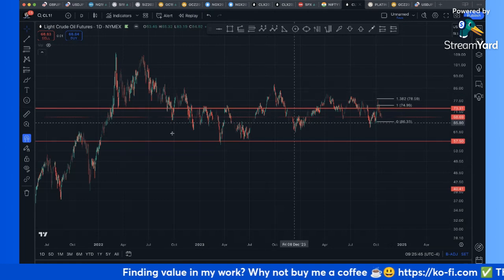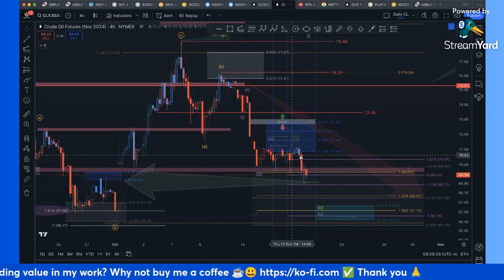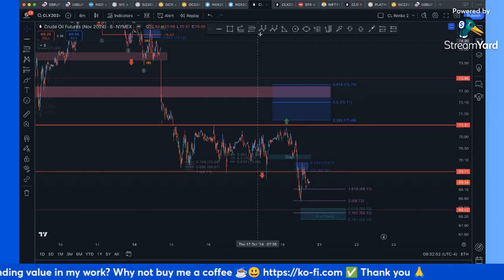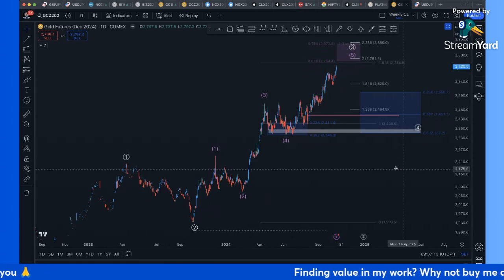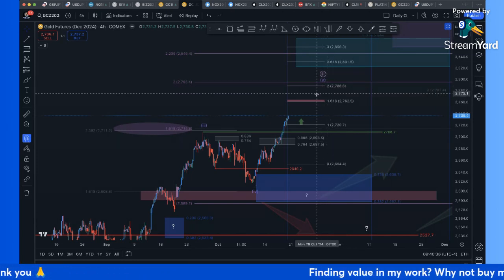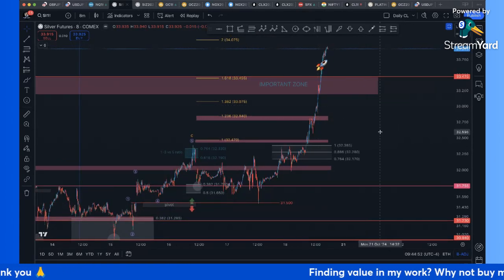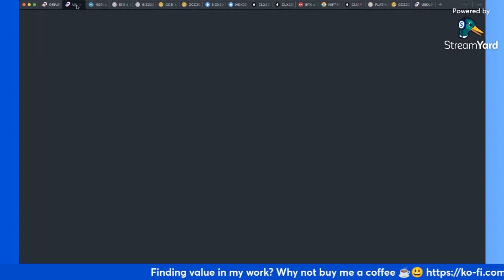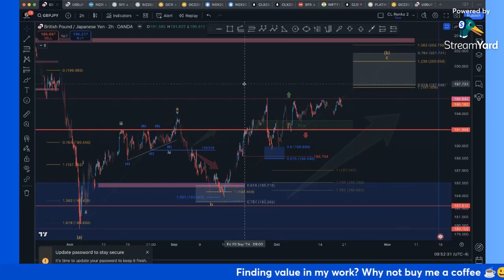The SHOCKING Future of Elliott Wave Trading in 2024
📧 Free weekly Elliott Wave analysis Get ready for the future of Elliott Wave trading in 2024! Learn about the shocking predictions for gold, silver, currencies, and more in this eye-opening video.